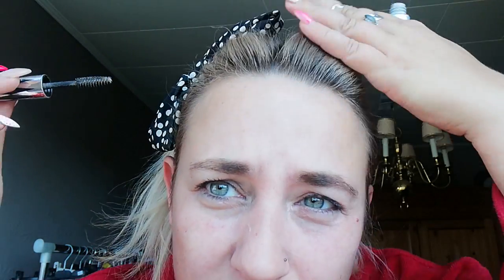Get rid of little baby hairs